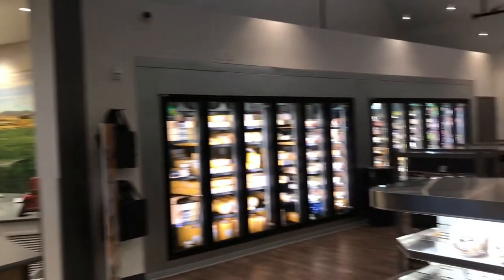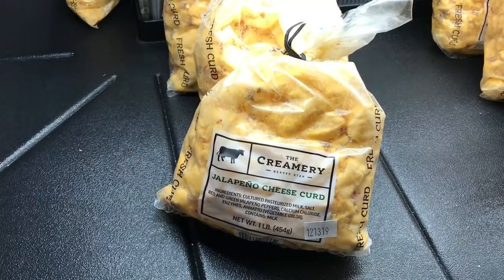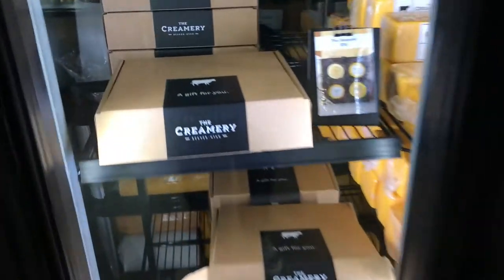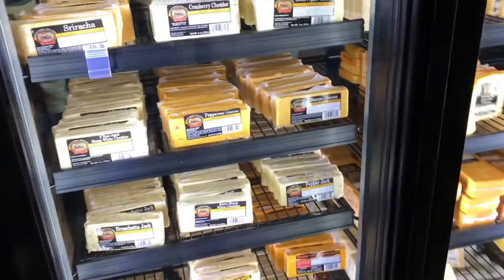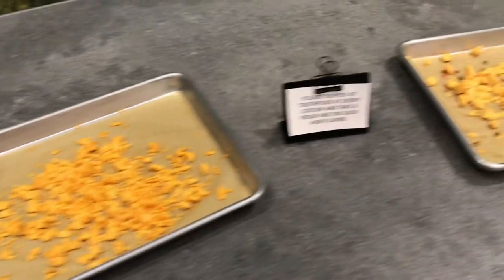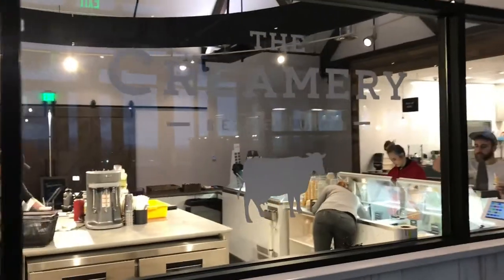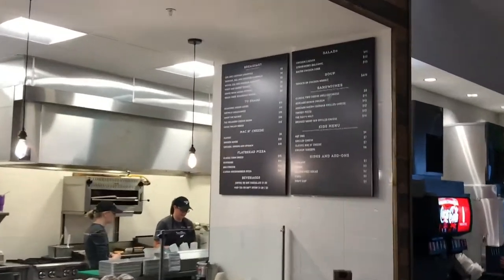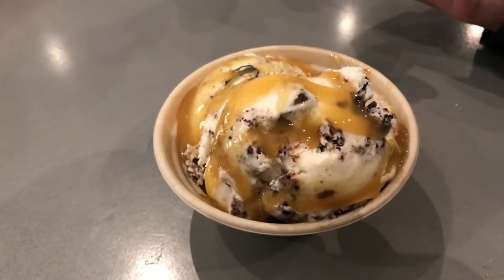The Creamery Beaver Utah with fresh cheeses ice cream and a grill makes a great road trip stop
beaverutah creamery beavercreamery We stopped by the Creamery in Beaver Utah. It is right off the I-15 freeway. It has fresh cheeses, rich delicious ice cream, and a grill. This makes a great road trip stop on the long drive up the freeway.